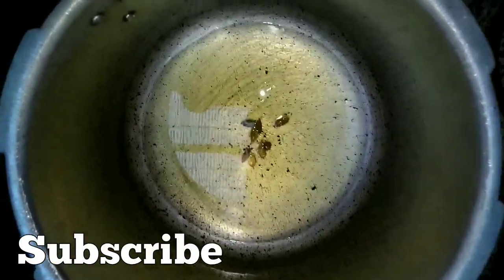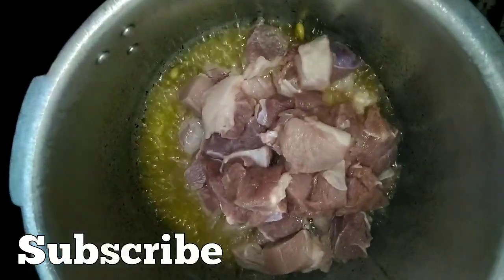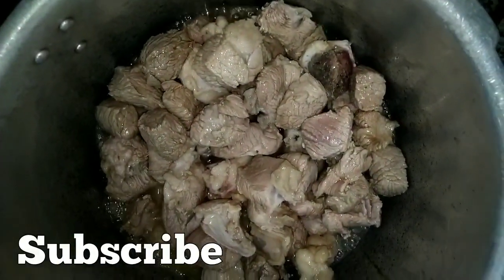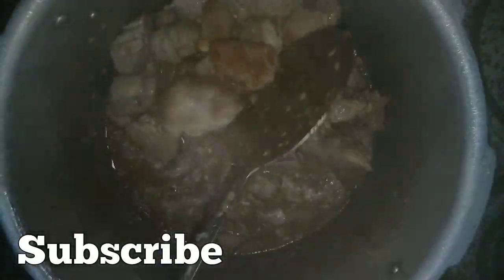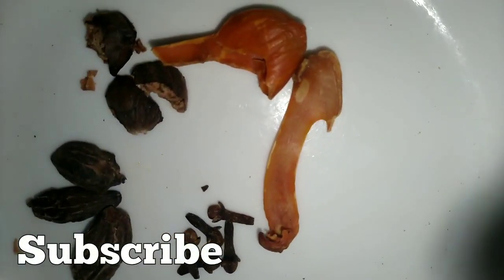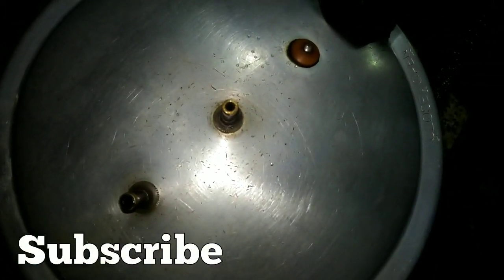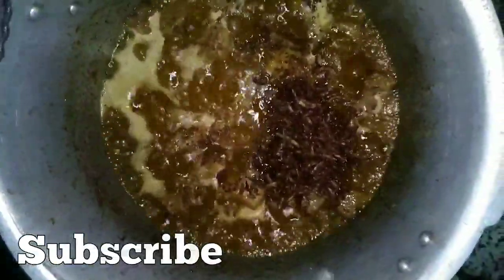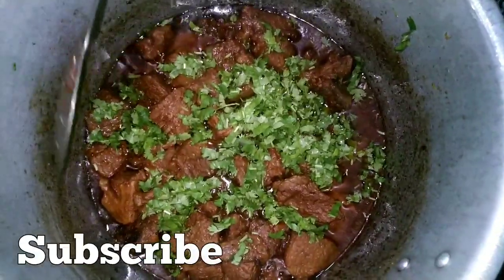Degi Korma| Beef Korma recipe| Dawat karahi recipe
Delicious korma recipe for your special guests